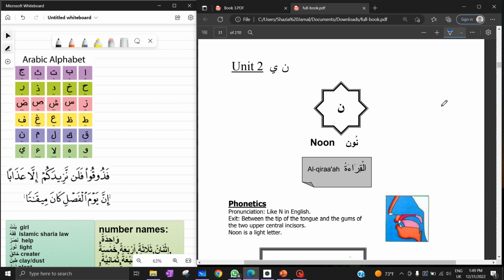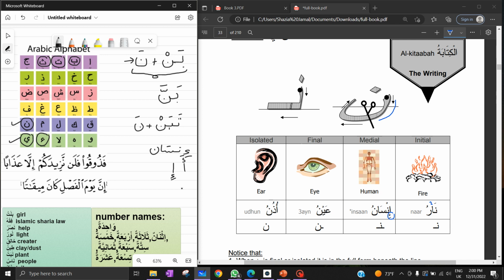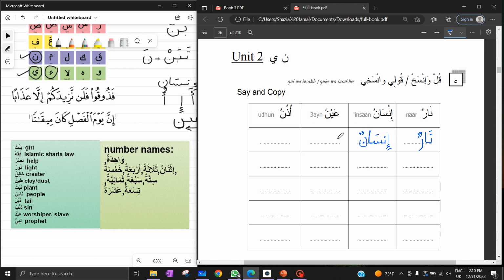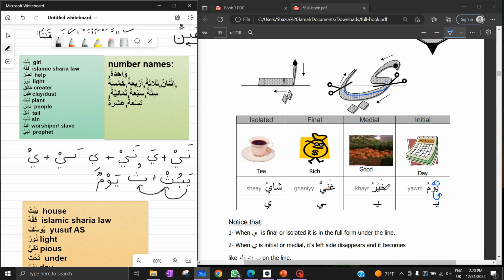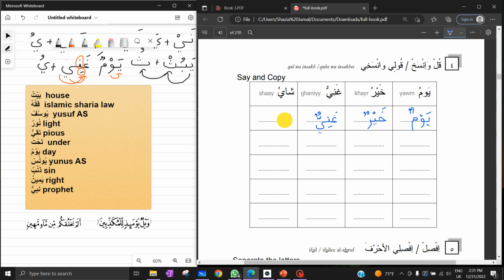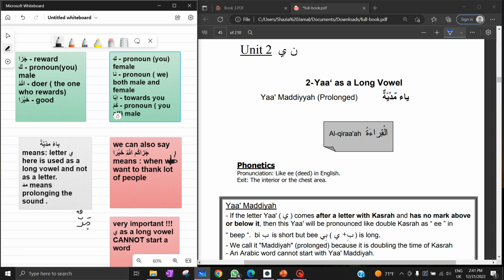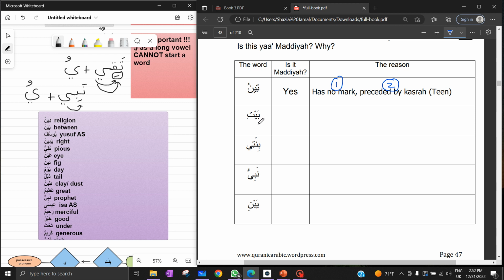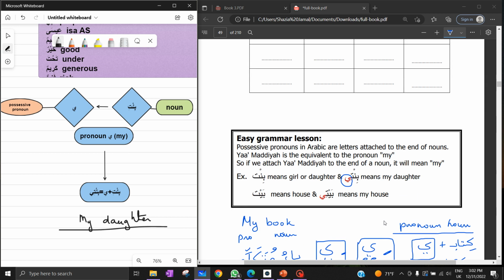Step by Step Learning Arabic Alphabets unit 2 ي ن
explanation and exersices for letter ن ي and long vowel ي